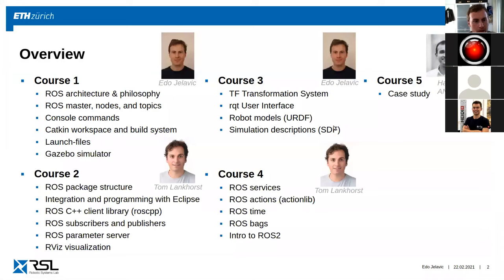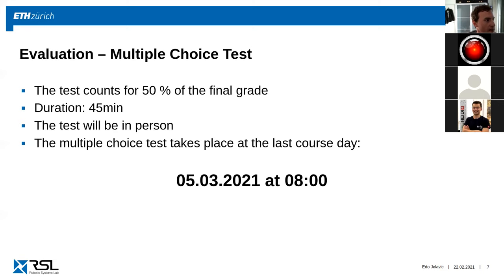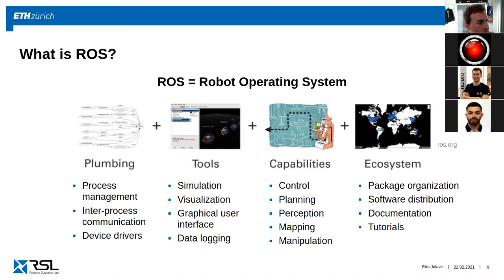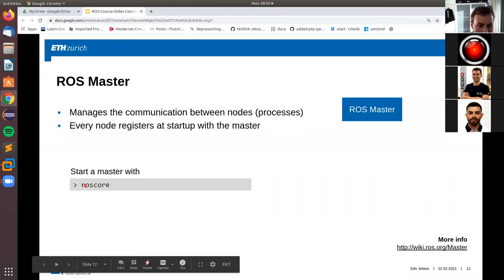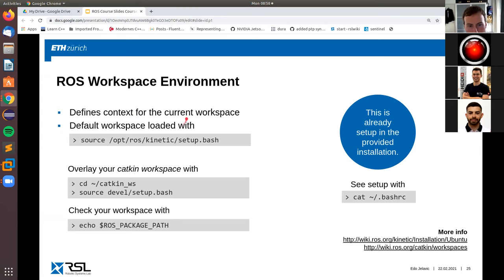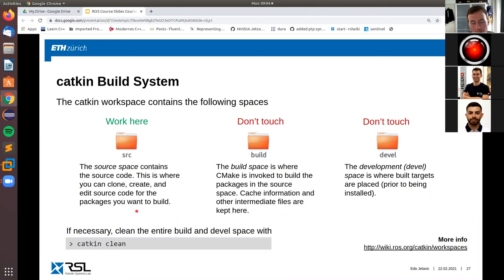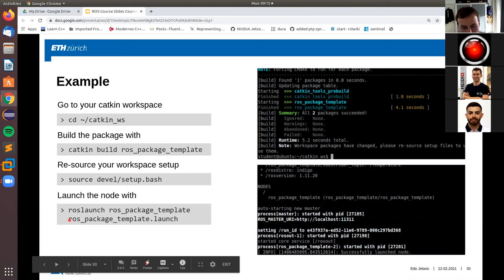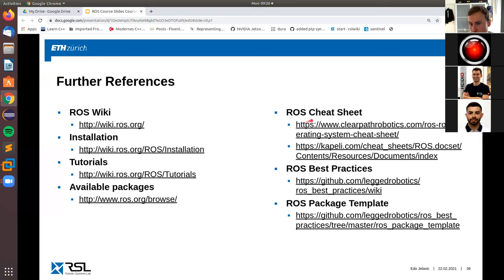Programming for Robotics, Lecture 1: Introduction to ROS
In the first of five lectures, we will introduce the ROS architecture & philosophy; ROS master, nodes, and topics; Console commands; Catkin workspace and build system; Launch-files and the Gazebo simulator.